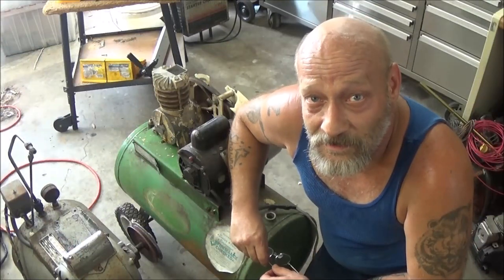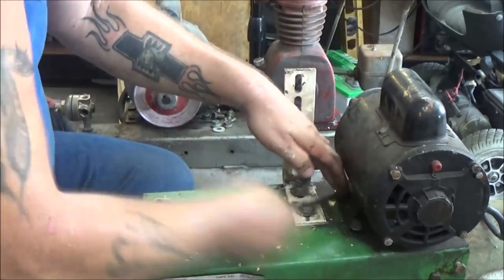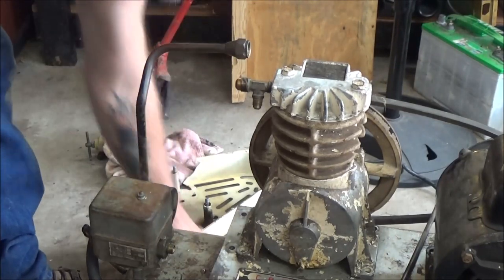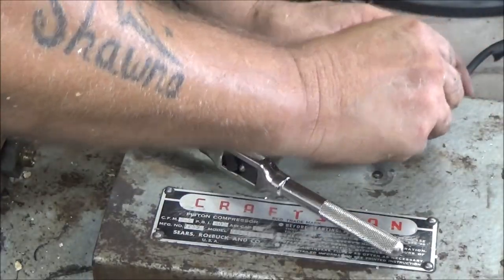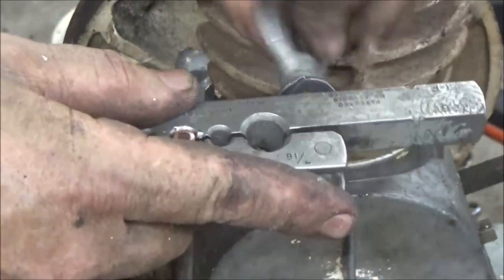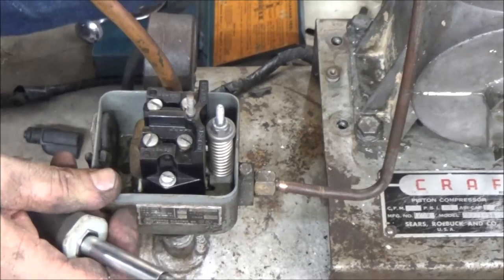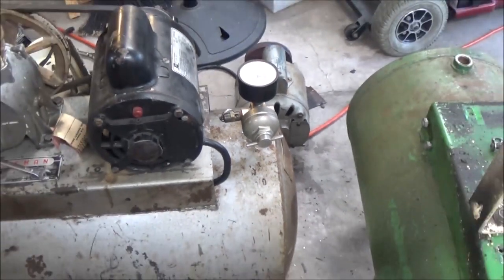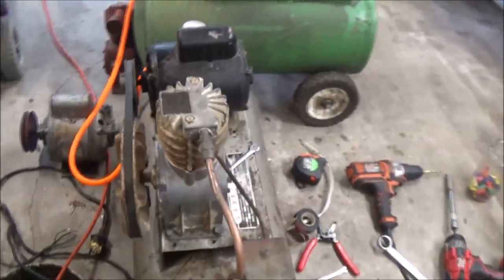Building 1 Air Compressor From 2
man this thing is quiet. i love building things.